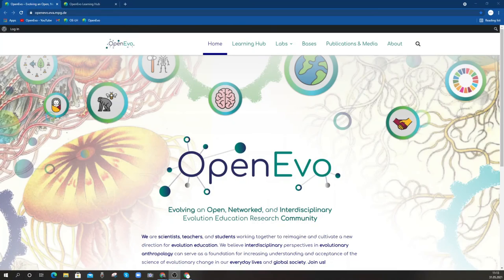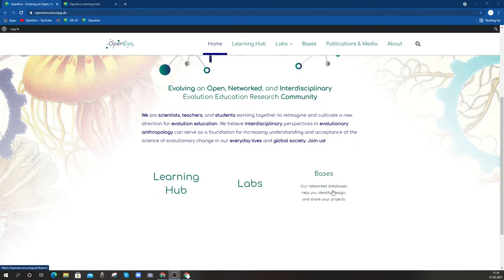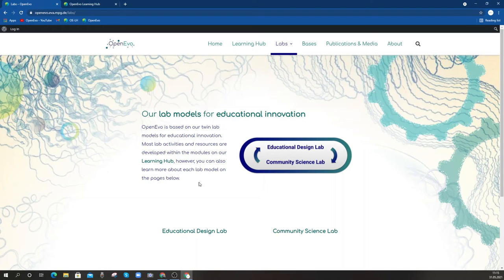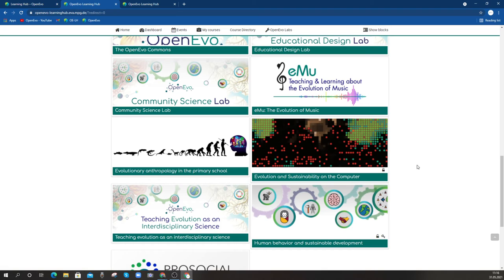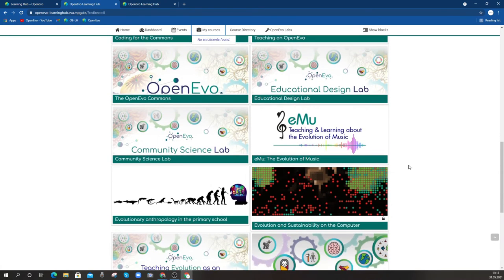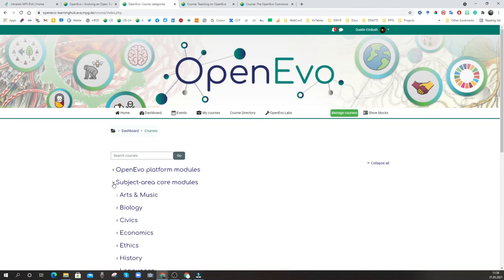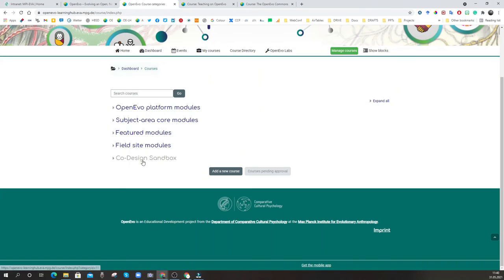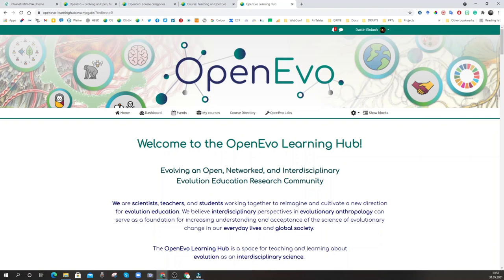OpenEvo Platform Overview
A quick introduction for OpenEvo Circle Members about the soft launch of our collaborative learning and research platform